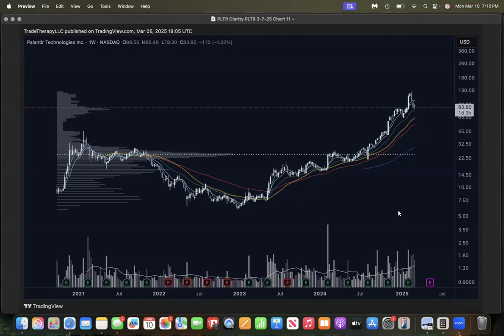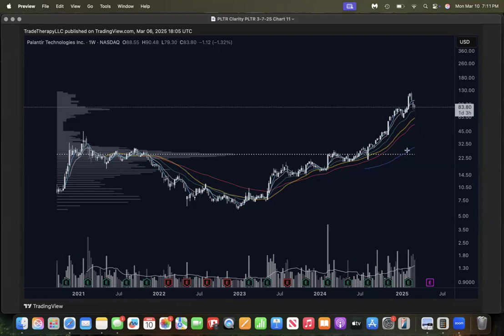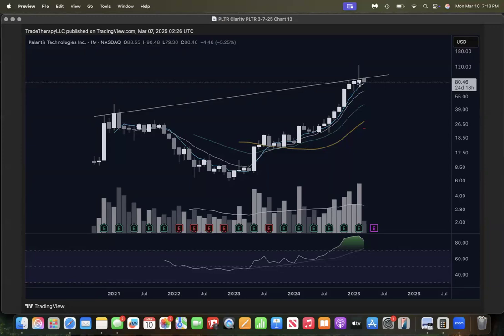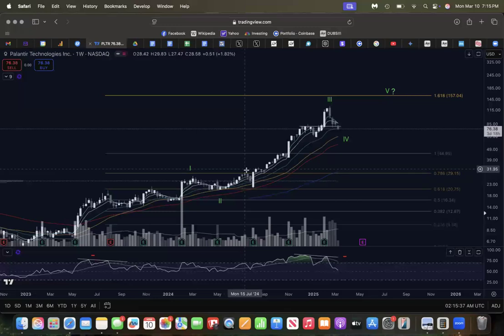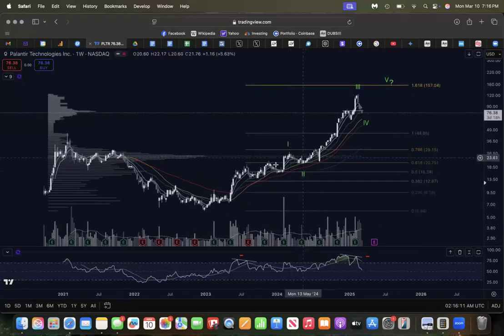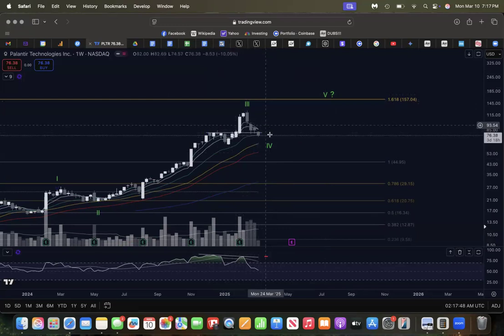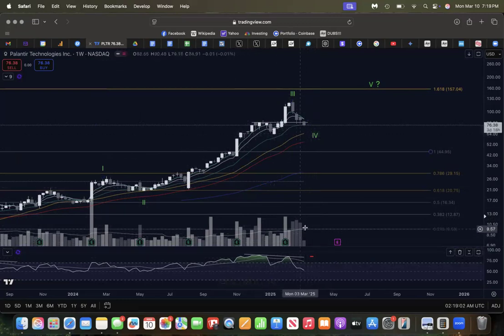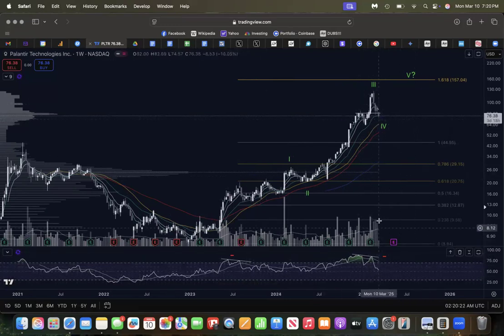Palantir Chart Breakdown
Quick video on the charts we covered last week in Clarity